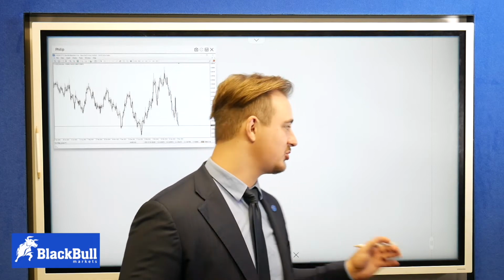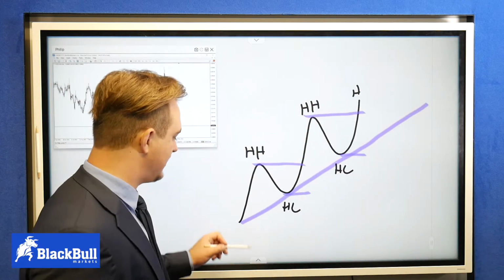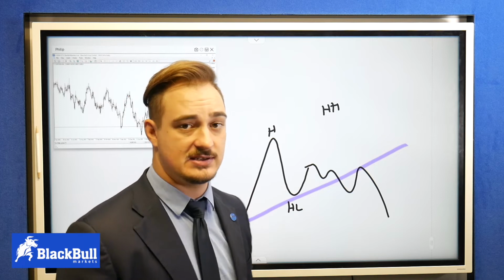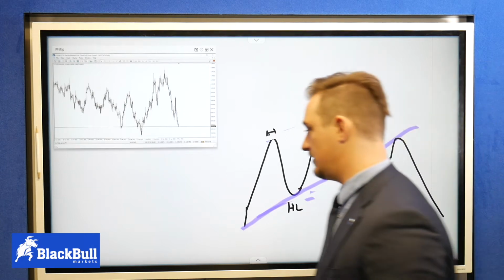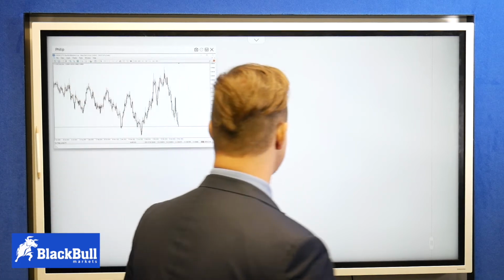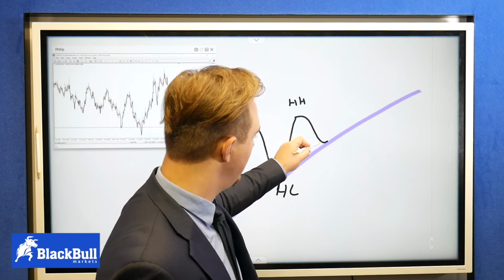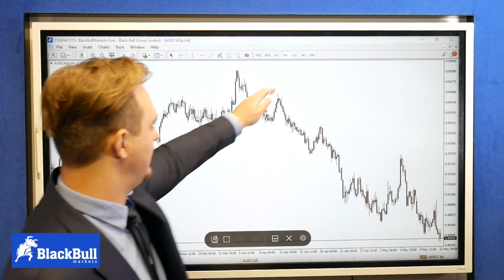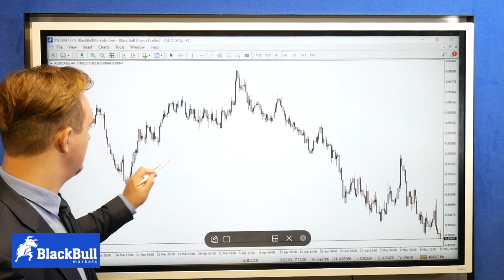Forex trading trend lines entries, stop-losses and exits - trading support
Going back to ForexTrading basics, we talk about one of the main indicators in technical analysis: trendlines. BlackBull Markets evaluate on real charts such as the EURCHF.